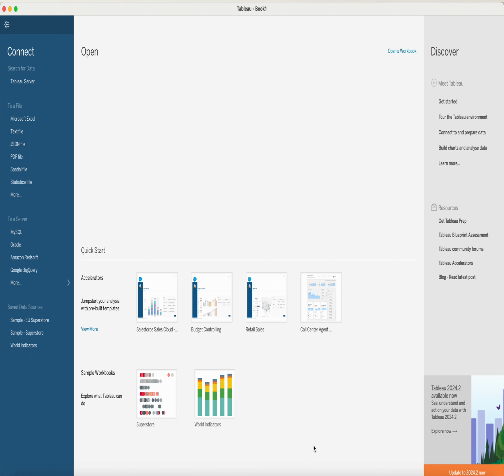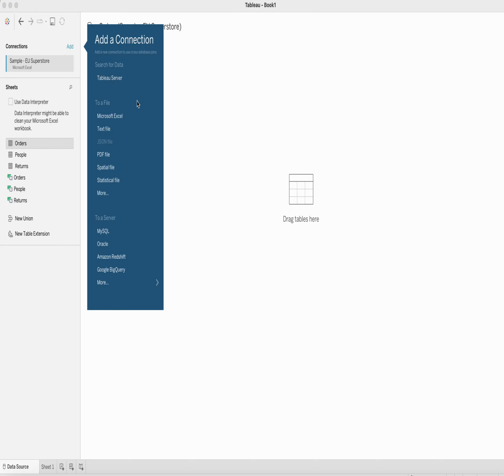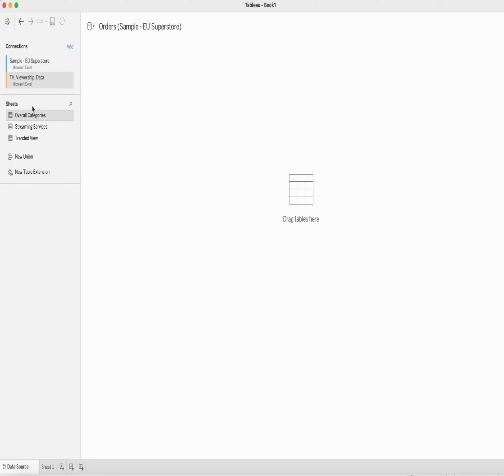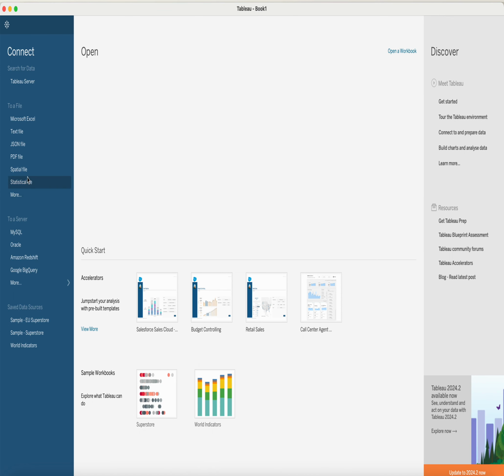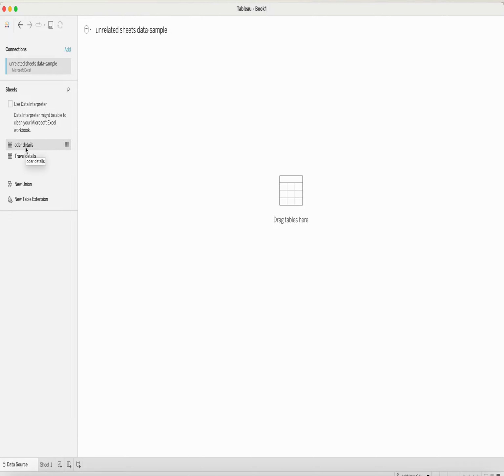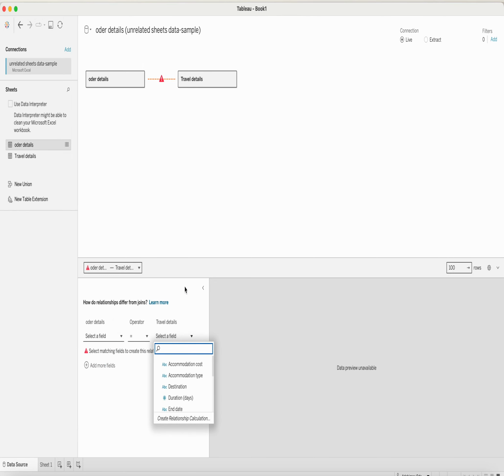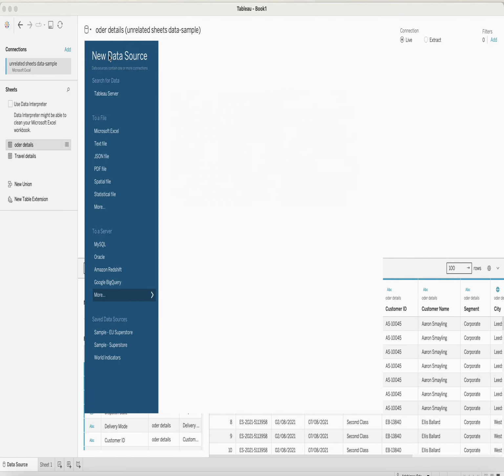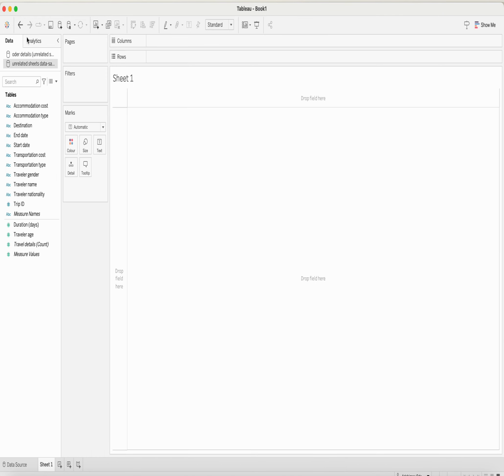Lesson 06: How to Use Unrelated Excel Sheets as Data Sources in Tableau | Tableau Tutorial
Learn How to Use Unrelated Excel Sheets as Data Sources in Tableau in this Tableau tutorial — Lesson 06 of the complete DataCruise Tableau series.

In this lesson:
✅ How to Use Unrelated Excel Sheets as Data Sources in Tableau — step-by-step walkthrough